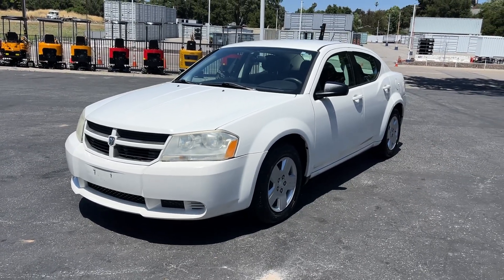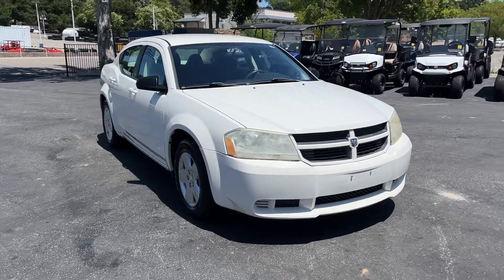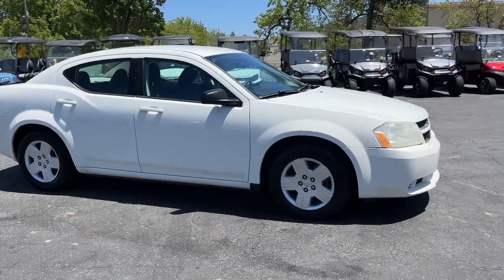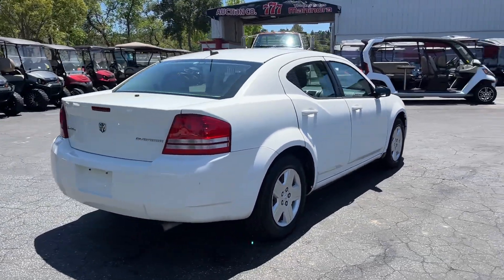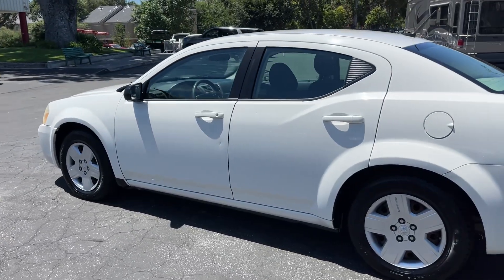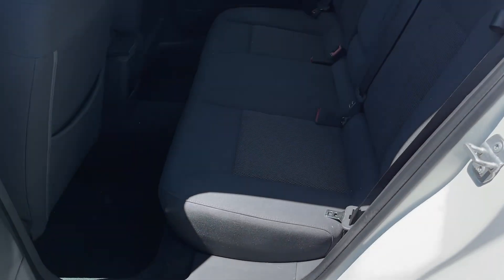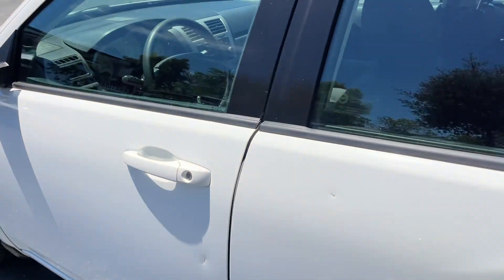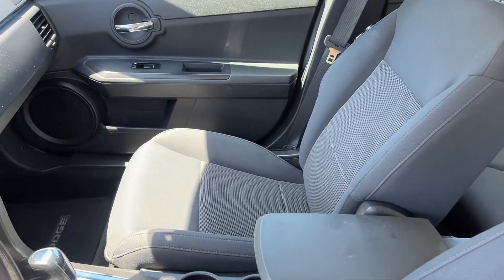2009 Dodge Avenger w/ 71k Miles